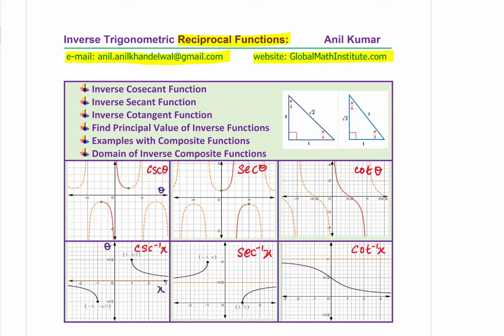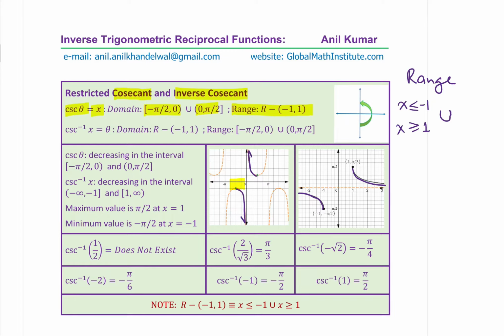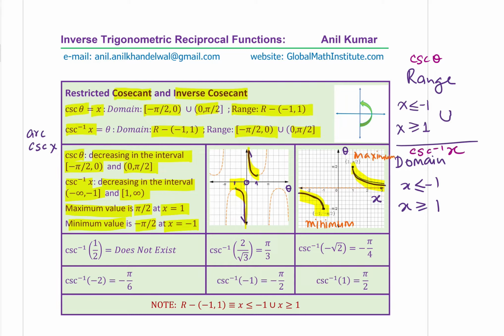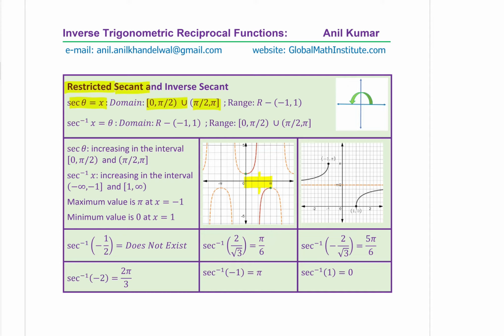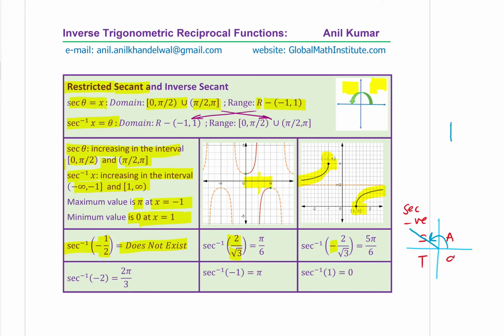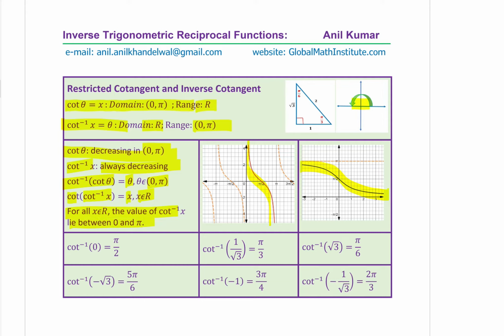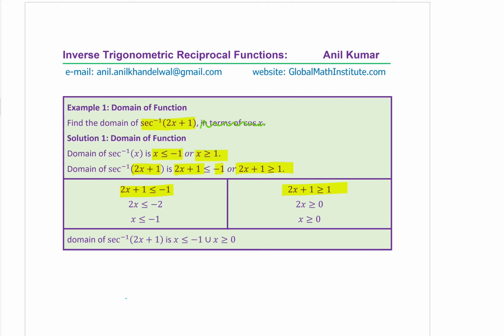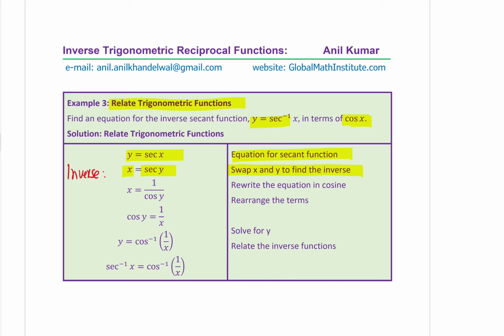2 Inverse Trigonometric Function for Secant Cosecant and Cotangent